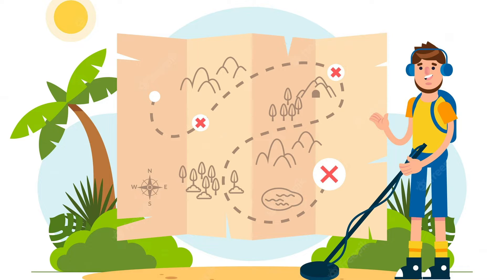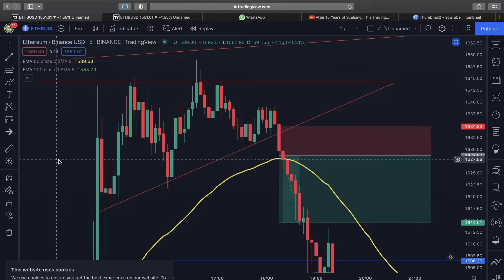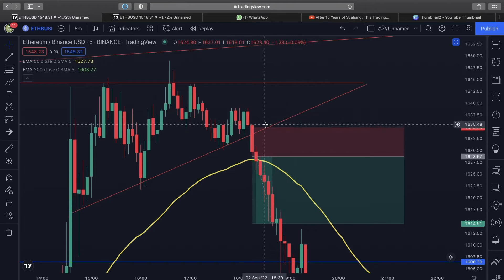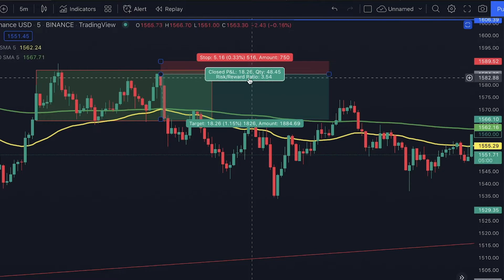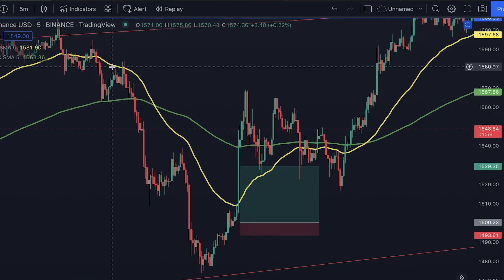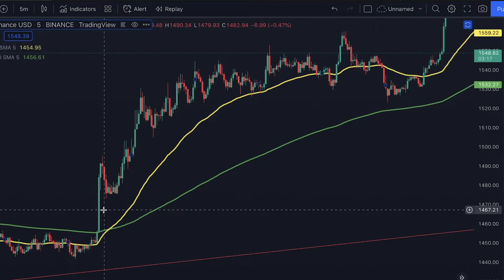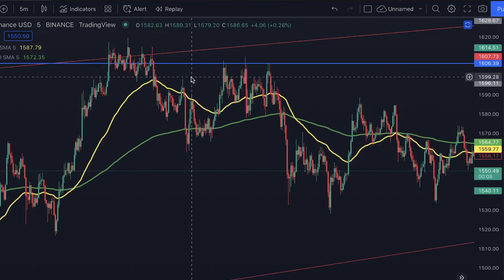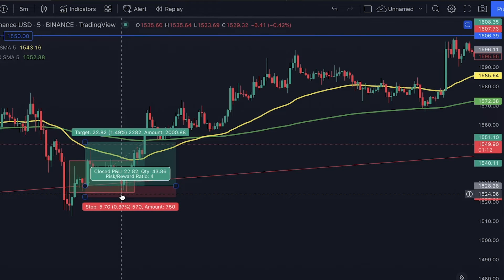Momentum Reversals - The Strategy That Lets You See In The Future.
How to use the rubber band trading effect to make massive profits.